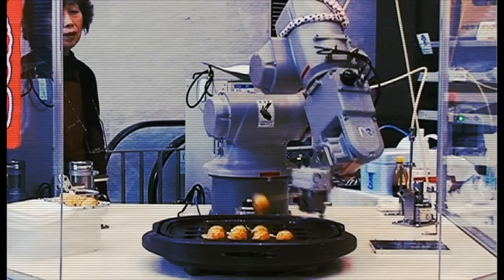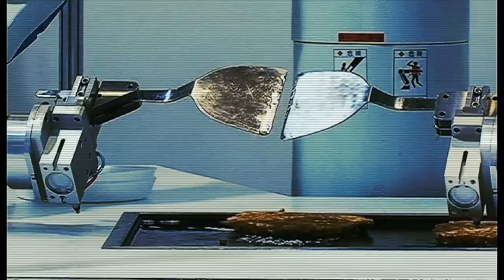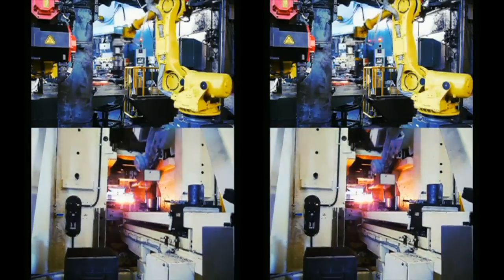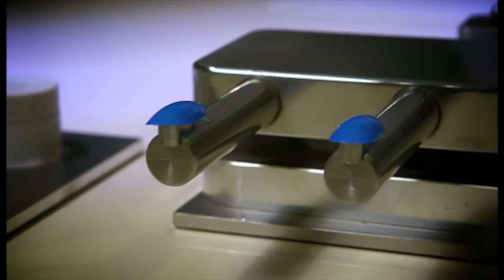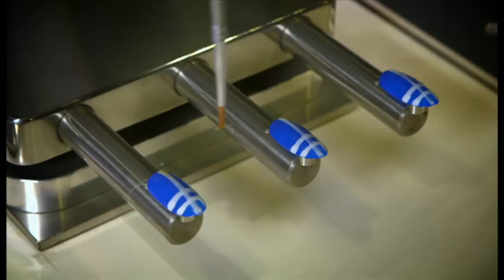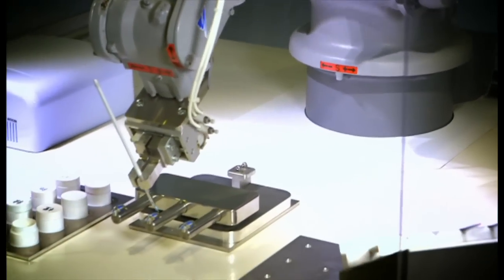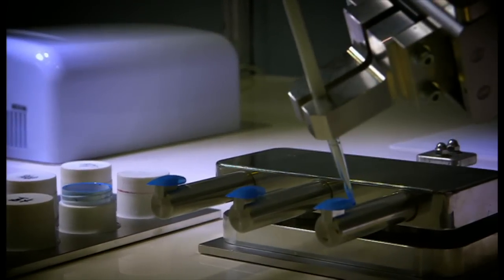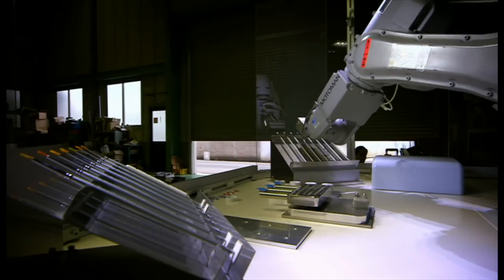Robot that pains your nails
If robots are ever going to care for humans they will need precision, timing and the ability to take on a range of tasks.
A robot in Japan has been programmed for just that - trying its hand at both cooking and painting nails.
BBC Click's LJ Rich reports.